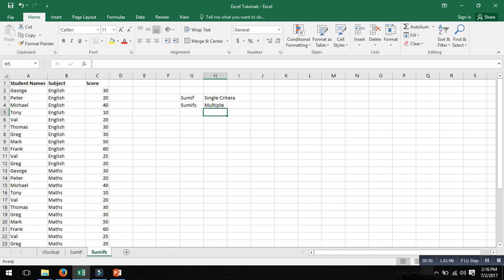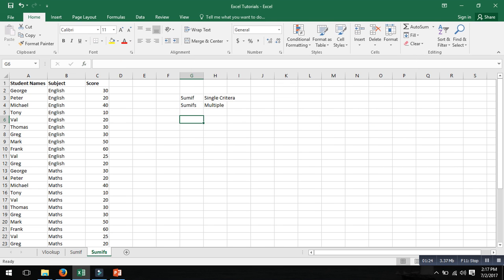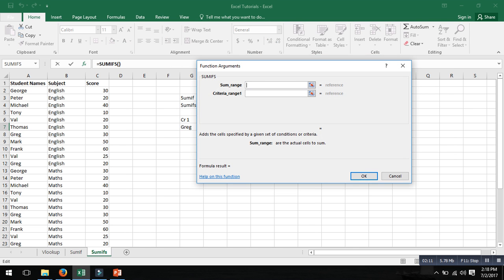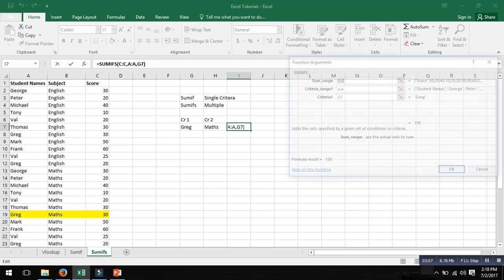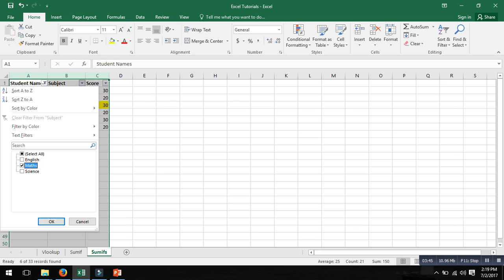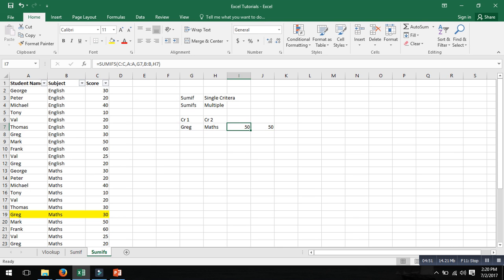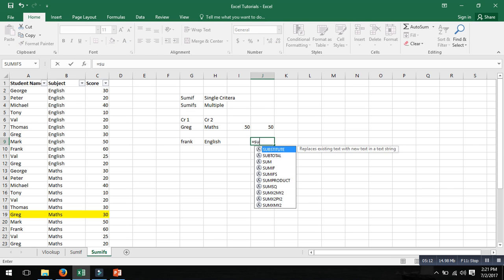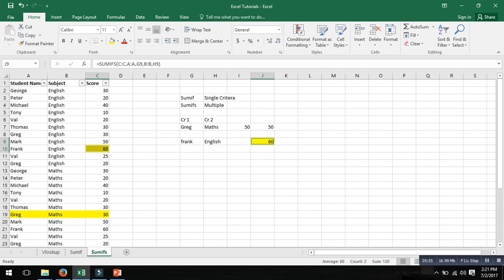How to use SUMIFS I Microsoft Excel I Quick lessons I Straight forward and simple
Microsoft Excel I Quick lessons I SUMFIS IStraight forward and simple